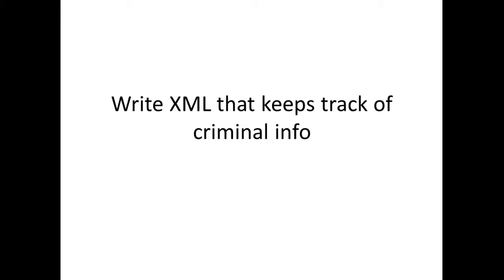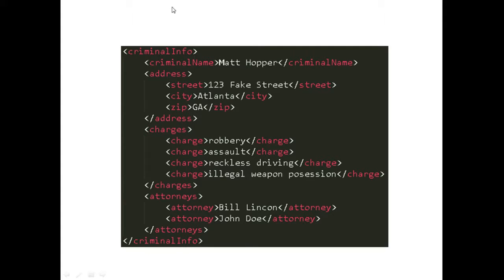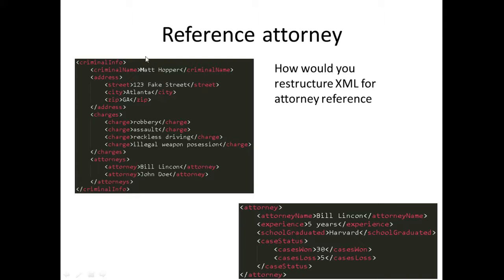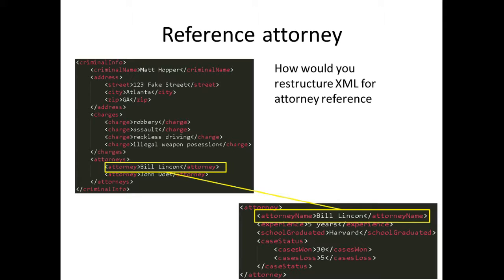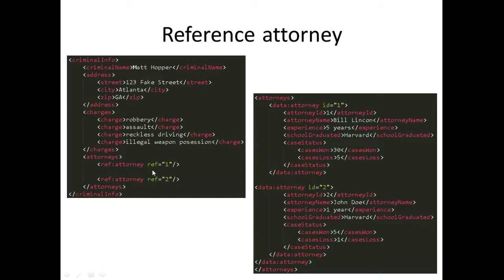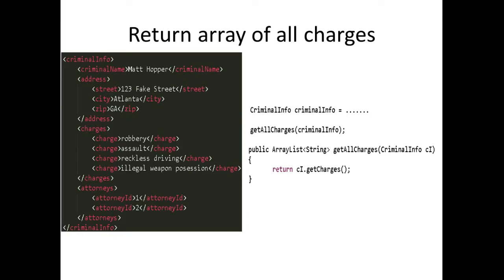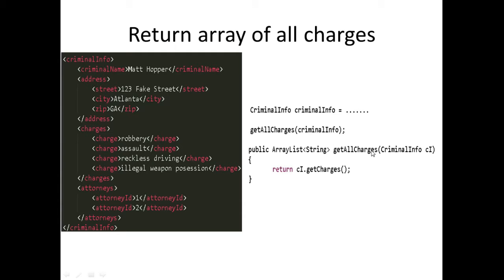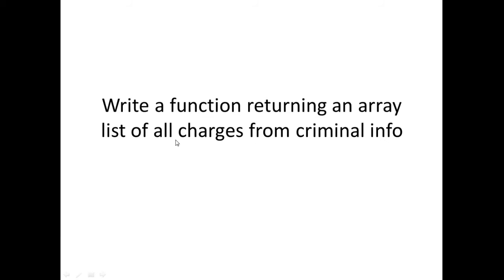IQ 19: How to create XML and objects based on given info?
This video describes a whiteboard problem I had to work through during an interview